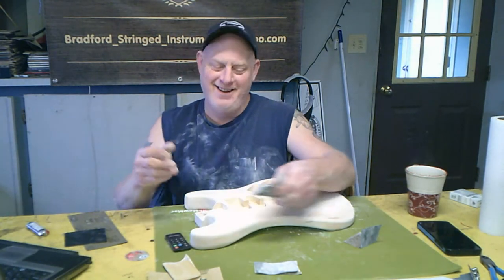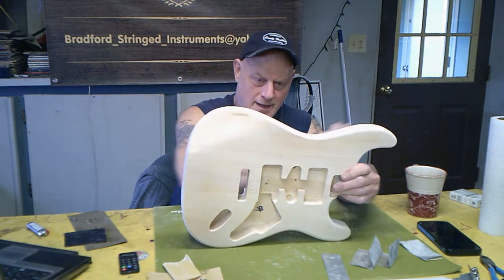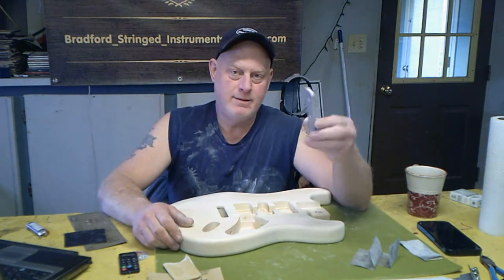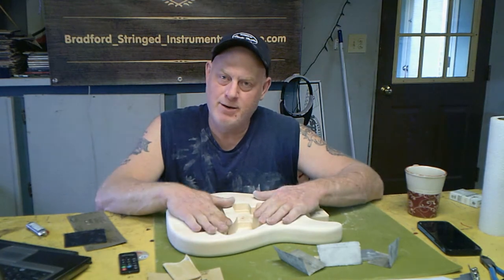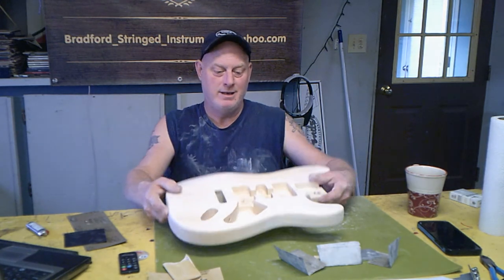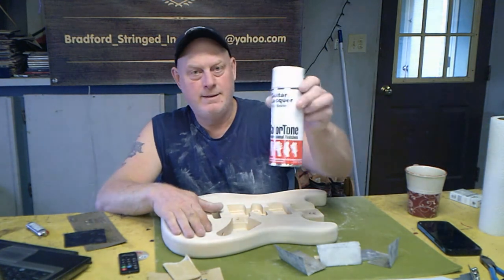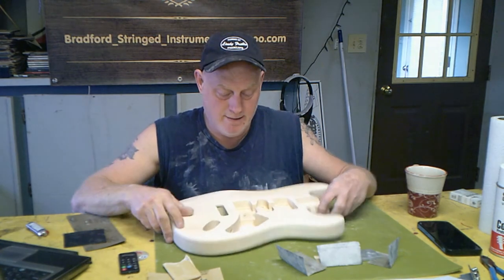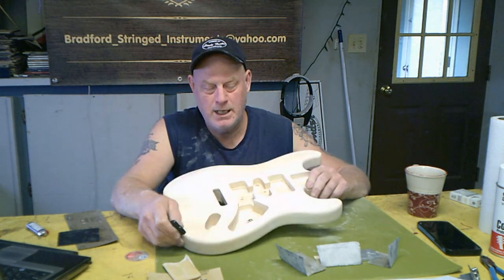Solo Music Gear ST Unfinished Kit Build Part 1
Part one of our Solo Music Gear Unfinished ST Kit build